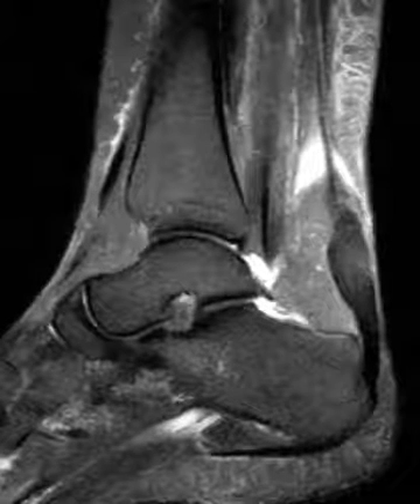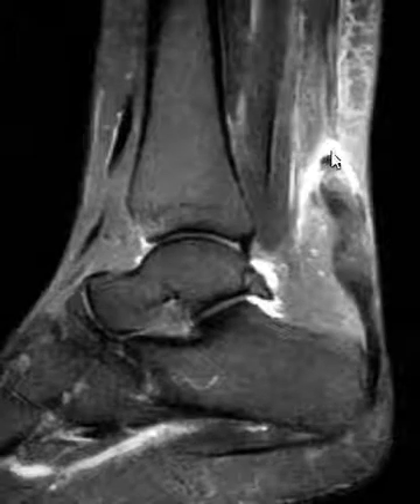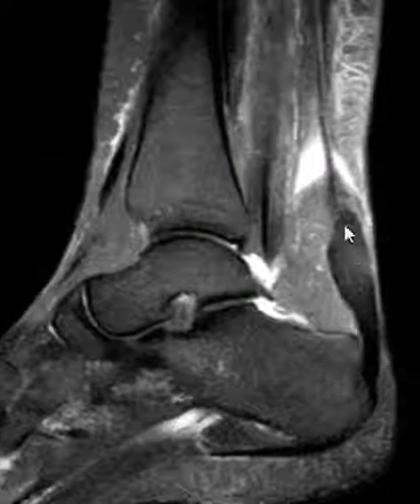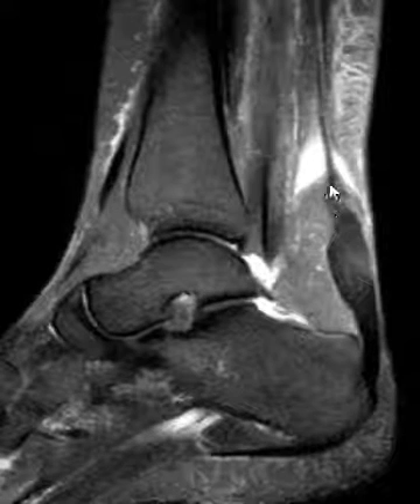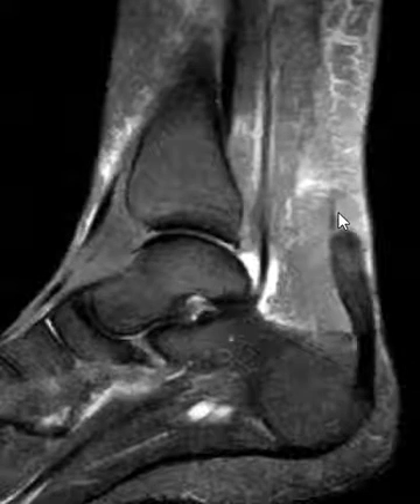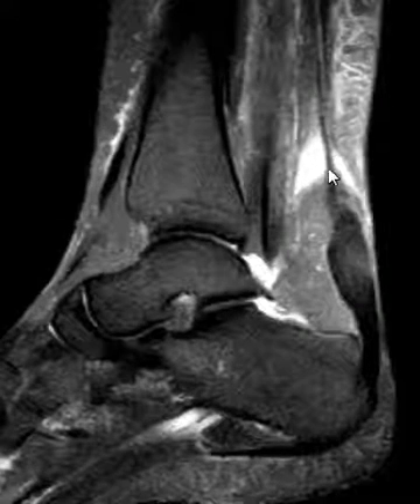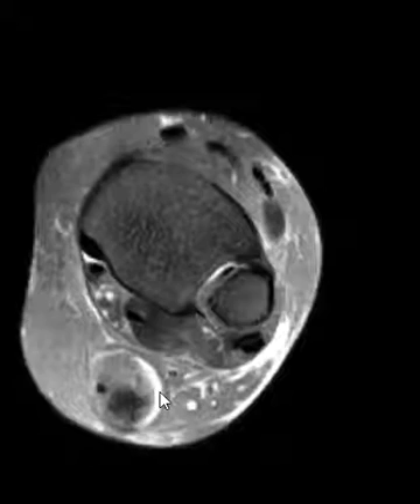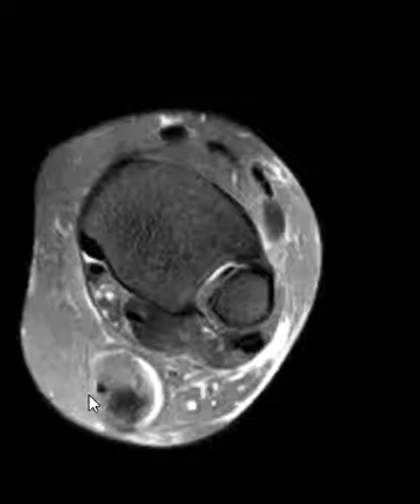Achilles tendon tear and intact plantaris tendon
MRI of ruptured Achilles tendon. The plantaris tendon remains intact and can be mistaken for an intact strand of the Achilles tendon.